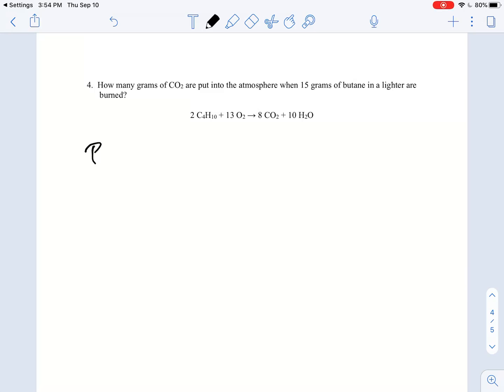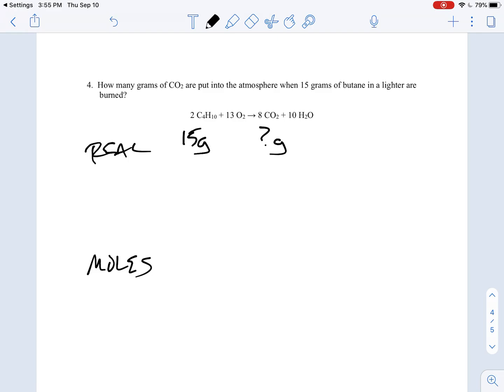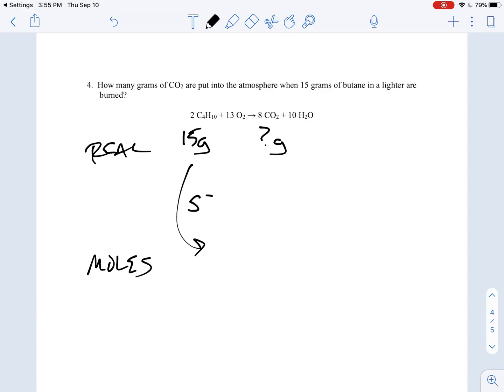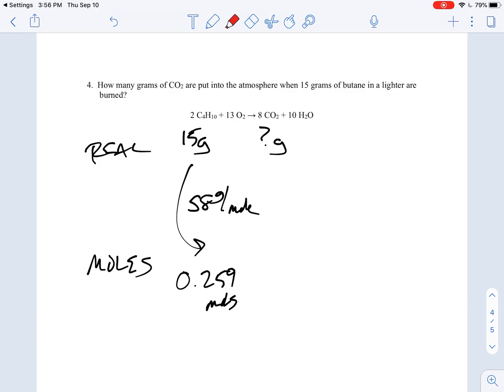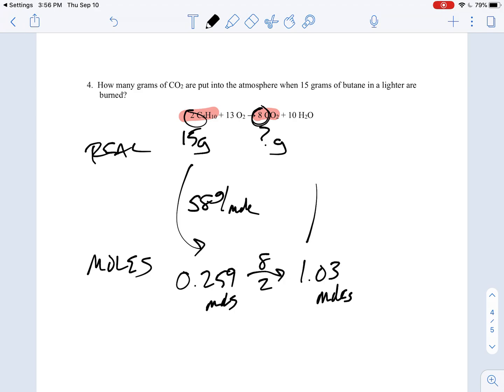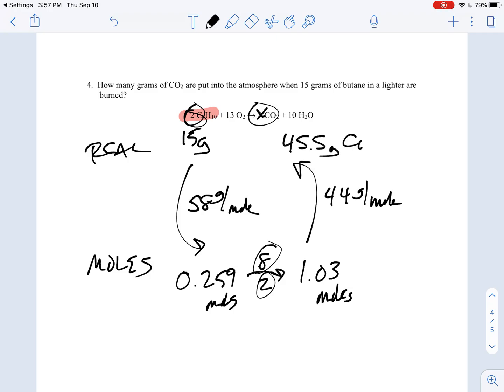Stoich basics sample 4